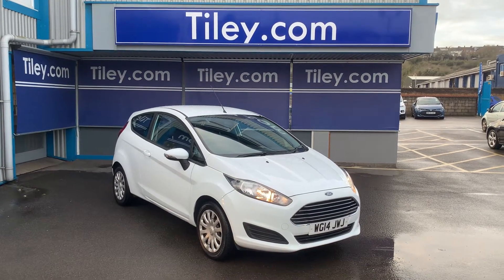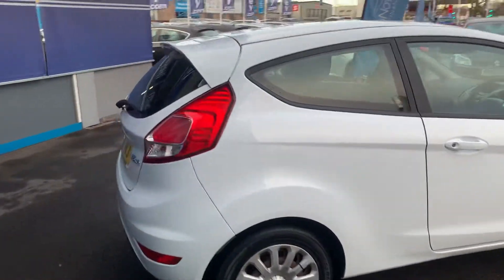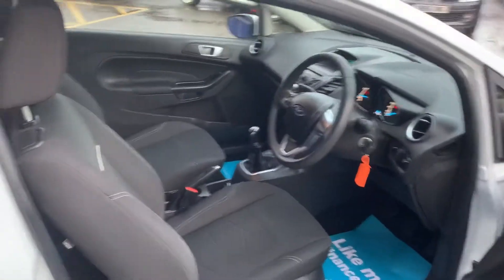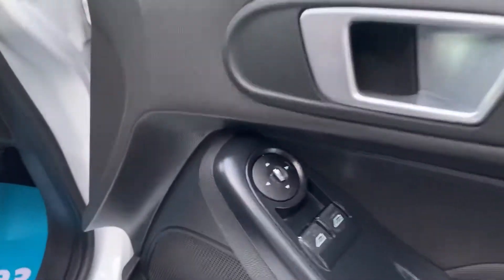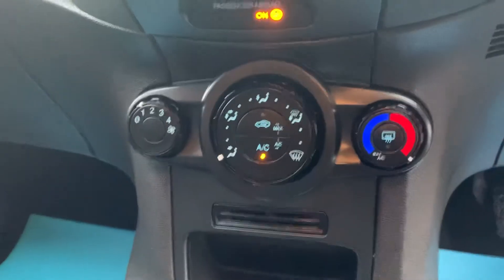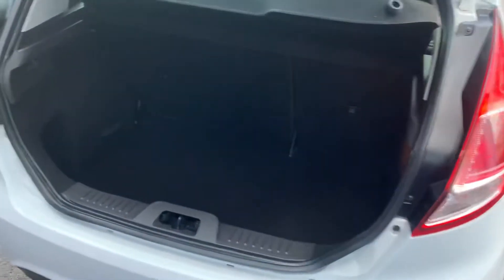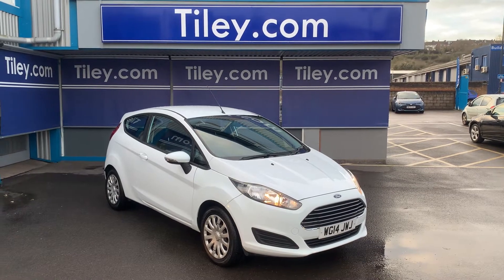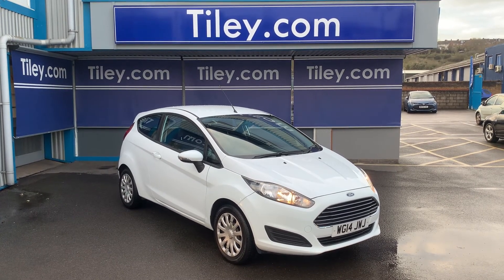Ford Fiesta WG14JWJ